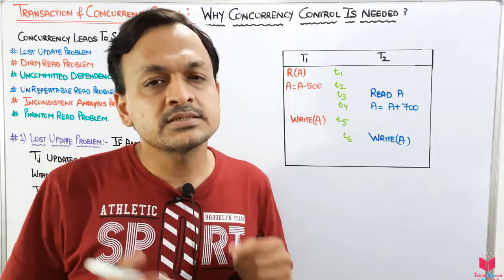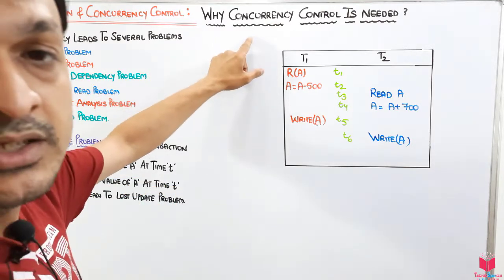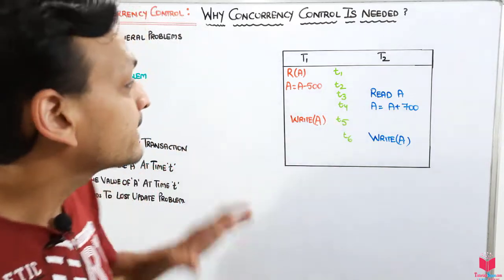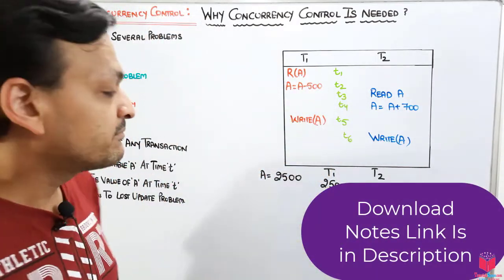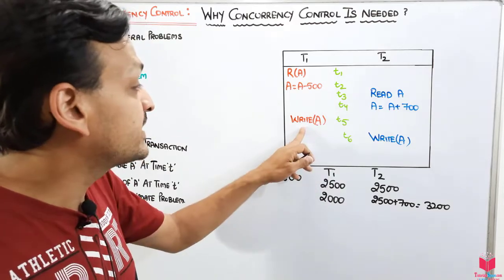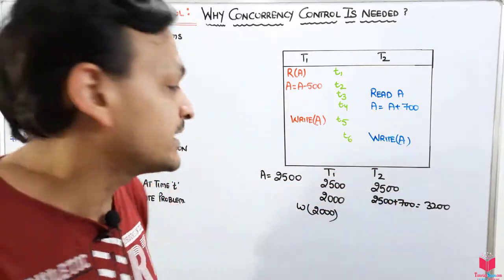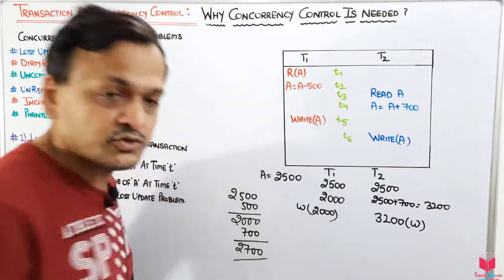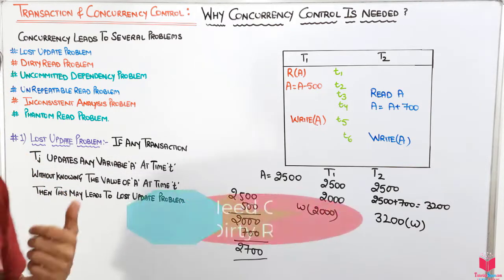7.5- (Eng) Lost Update Problem In Concurrency In DBMS | Why Concurrency Control Is Needed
7.5- (Eng) Lost Update Problem In Concurrency In DBMS | Why Concurrency Control Is Needed

Why Concurrency Control is Needed?
To make system efficient and save time, it is required to execute more than one transaction at the same time. But concurrency leads several problems. The three problems associated with concurrency are as follows:
1. The Lost Update Problem If any transaction Tj
updates any variable v at time t without knowing the value of v at time
t then this may leads to lost update problem. Consider the transactions.
Transaction Ti Time Tansaction Tj

The lost update problem.
Transactions and Concurrency Control 351
 At time t1 and t2, transactions ti and tj reads variable v respectively and get some value of v. At time t3, ti updates v but, at t4, tj also updates v (old value of v) without looking
the new value of v (updated by ti). So, updation made by ti
 at t3 is lost at t4 because Tj overwrites it.